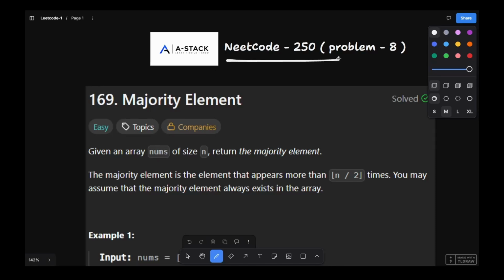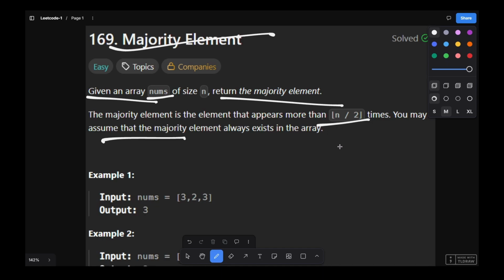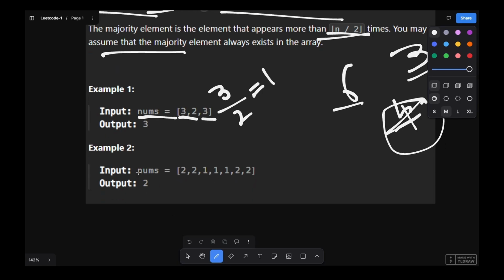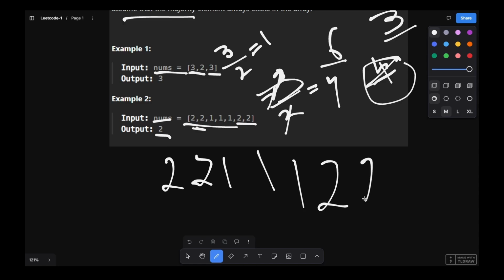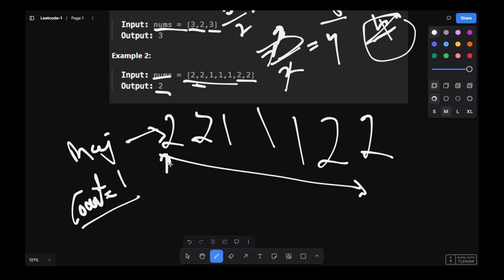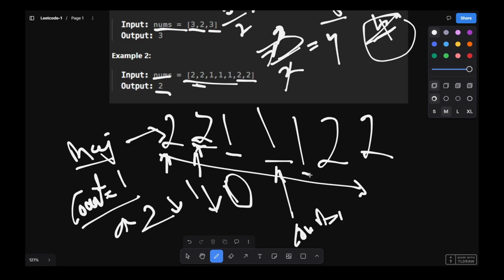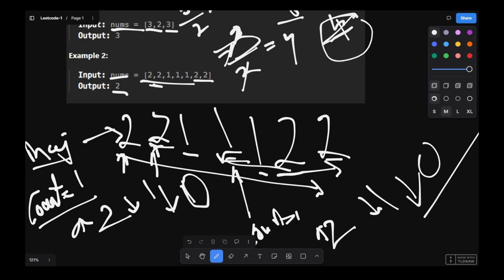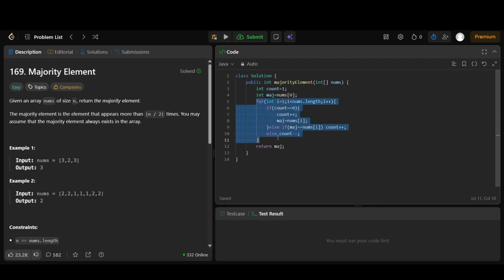LeetCode 169: Majority Element | NeetCode 250 #8 | Explanation & Solution | A-Stack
Question #8 in the NeetCode 250 series – LeetCode 169: Majority Element.

In this video, we break down the Majority Element problem, understand how to find the element that appears more than n/2 times, and solve it step by step using an optimal approach.

Topics covered:
Problem explanation
Boyer-Moore Voting Algorithm
Dry run
Clean implementation

💡 What you'll learn:
How the Boyer-Moore Voting Algorithm can find the majority element in O(n) time and O(1) space.

🔥 NeetCode 250 | Question #8 | Day 8